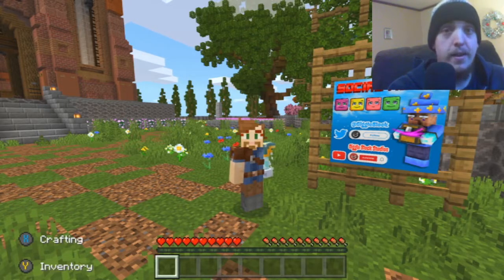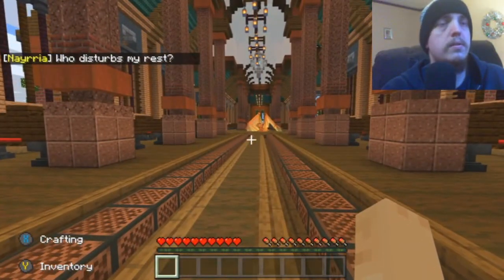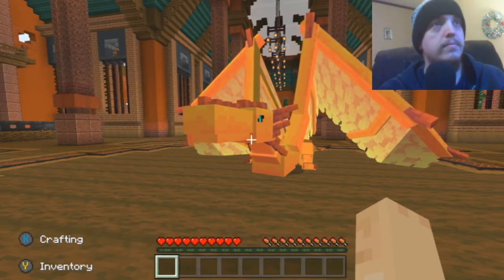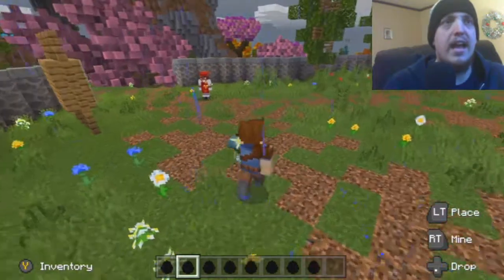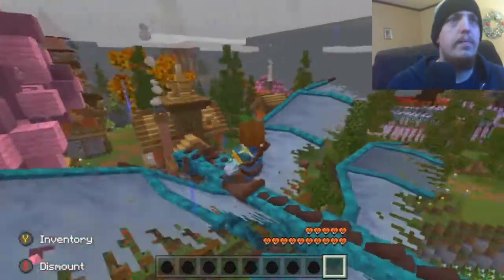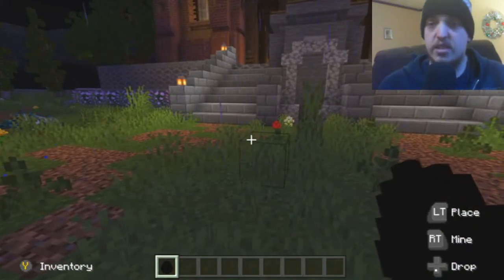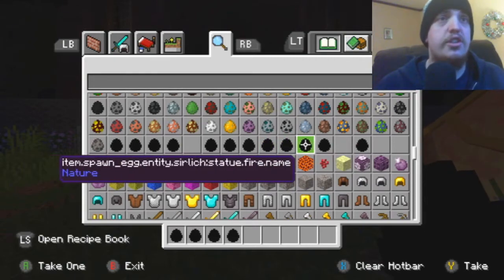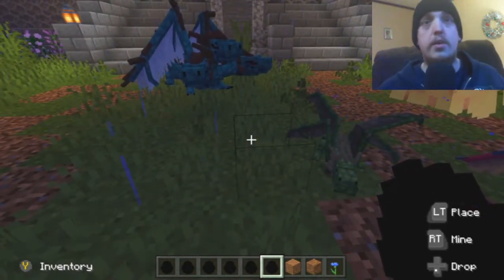Tame my dragon - How to fly a dragon in Minecraft bedrock marketplace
Join BrownCoat67 for an awesome look at Tame my Dragon. This is an amazing download from the minecraft marketplace. Tame my dragon lets you find and tame dragons in the wild in order to help the dragon king. In this you'll be learn how to fly a dragon in minecraft. Some of the dragons even come with a built in breath weapon!